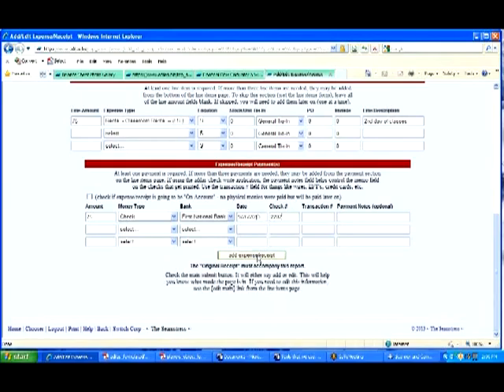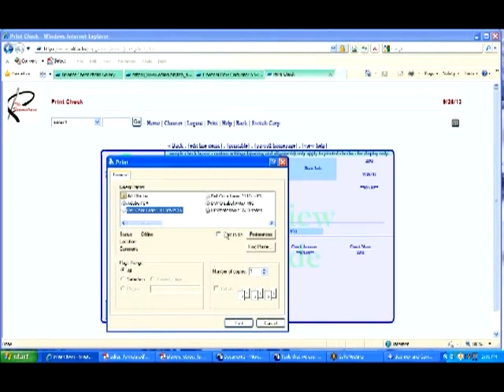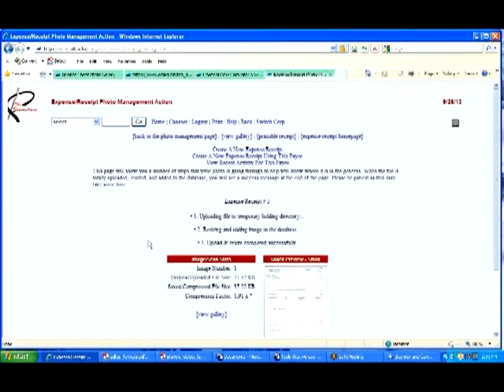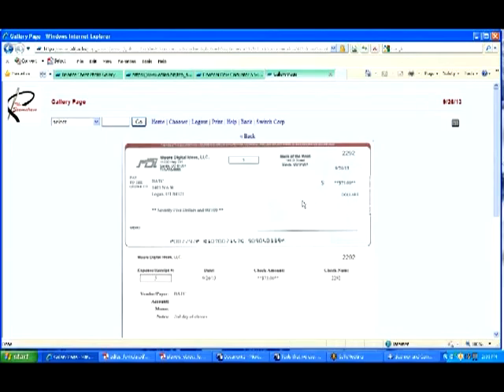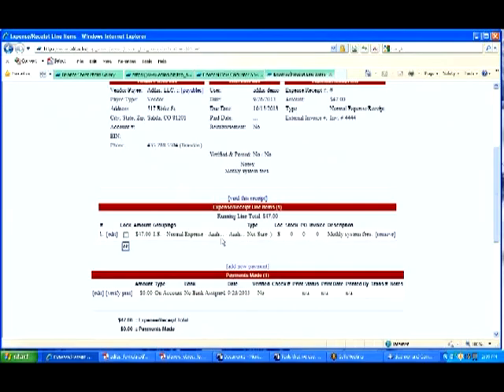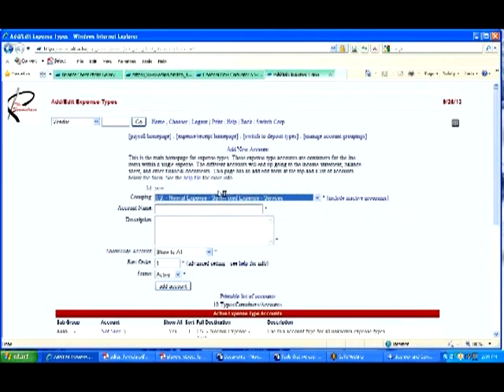Adilas.biz - Sept 2013 Training - Day 3 Video 11